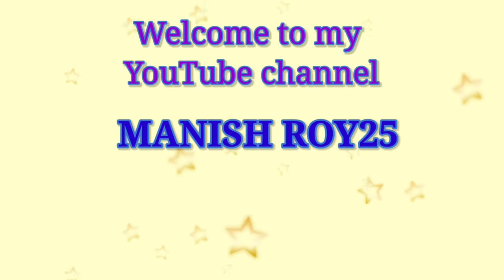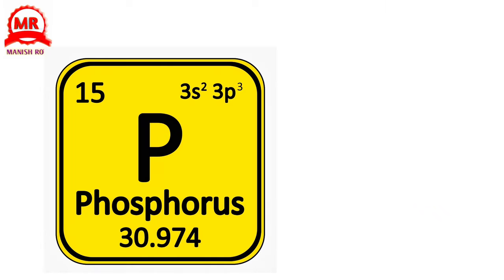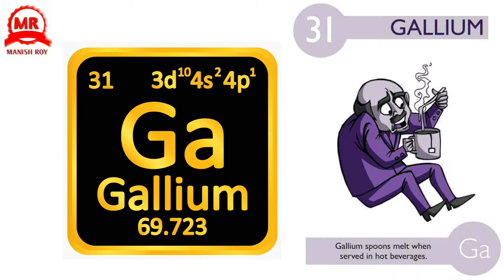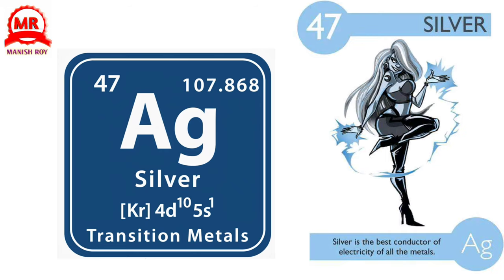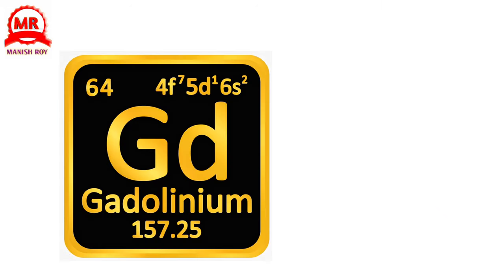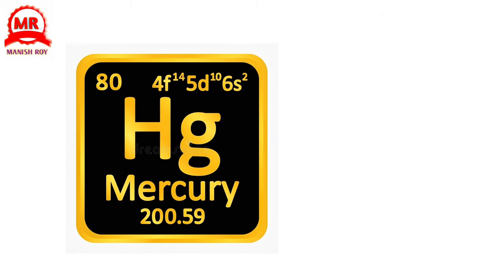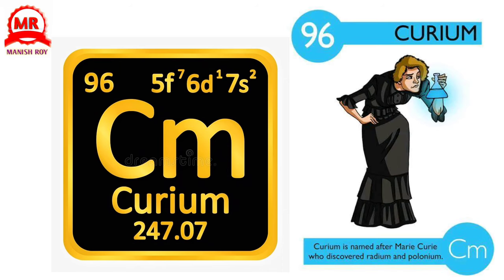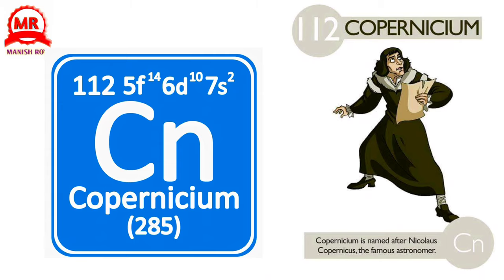A to Z chemical elements with name, symbol, atomic number, atomic weight and some useful details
Chemical elements with name, symbol, atomic number, atomic weight and some useful details